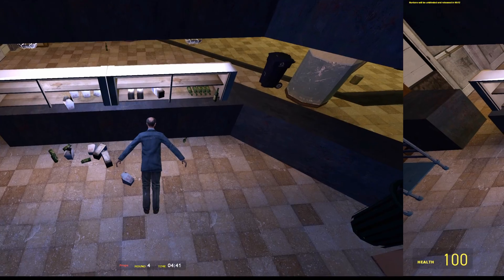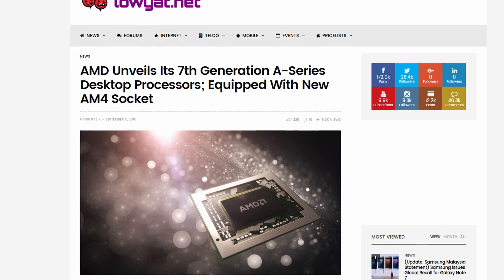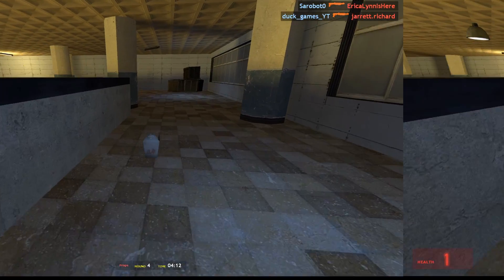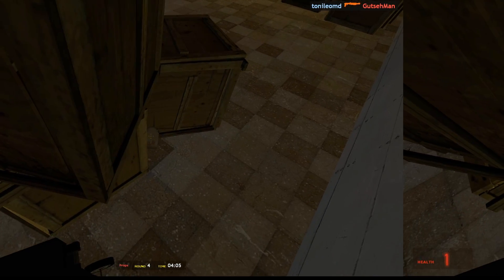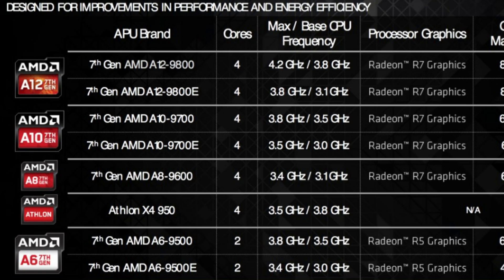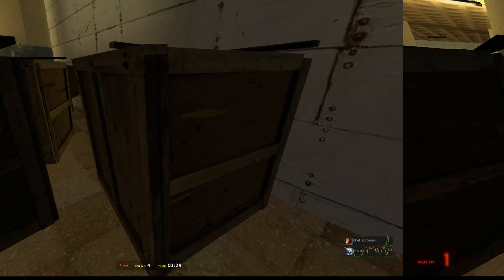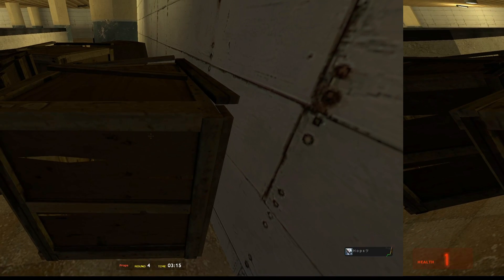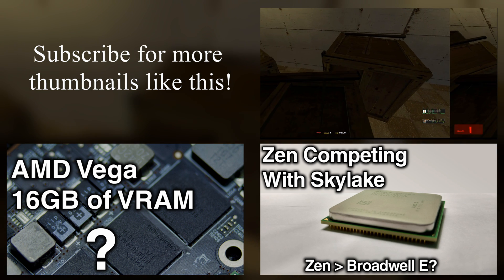NEW AMD APUs Announced! | New Athlon X4 950